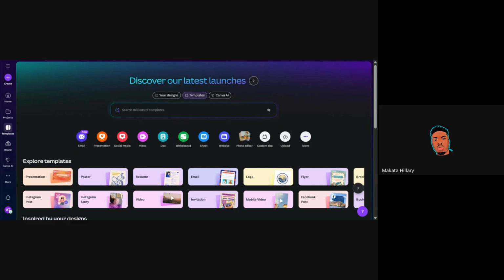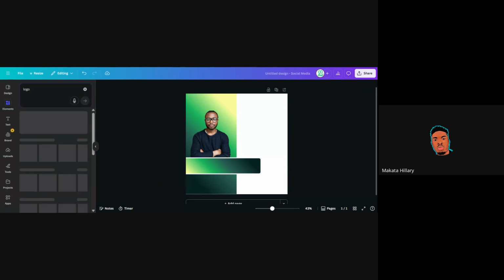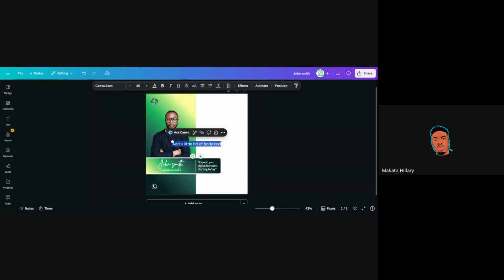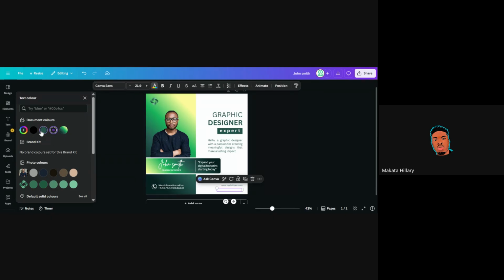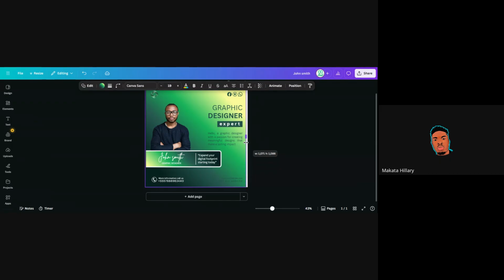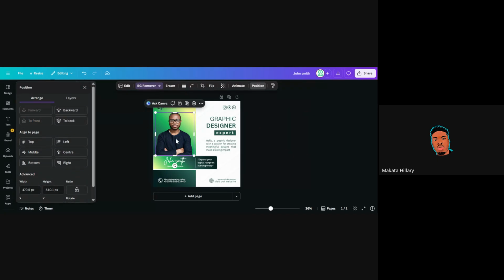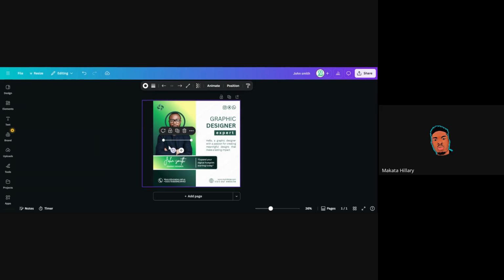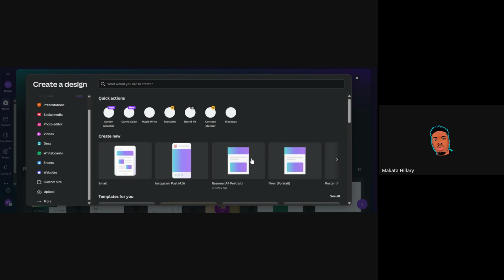Design Live class: Day 6 week 3